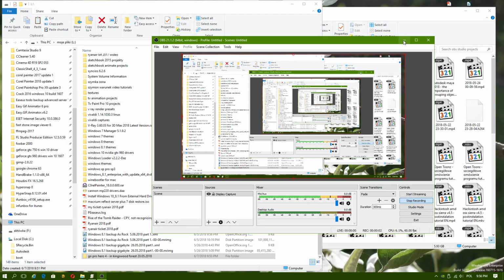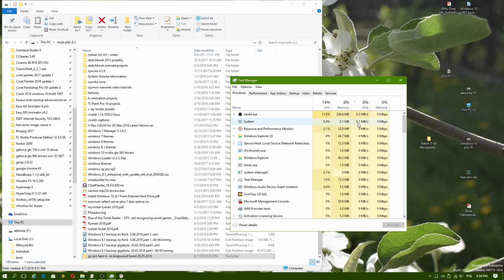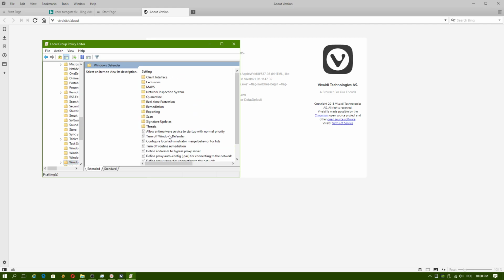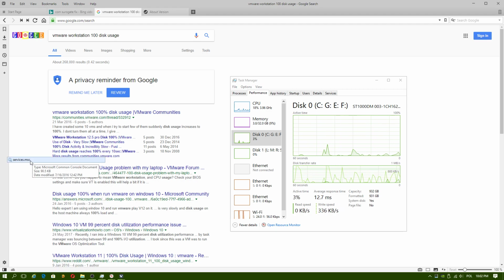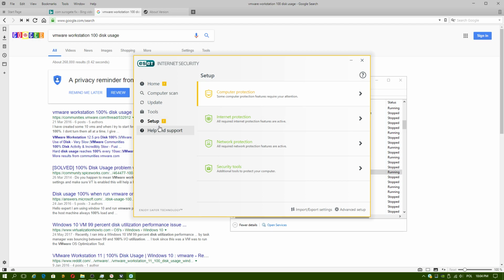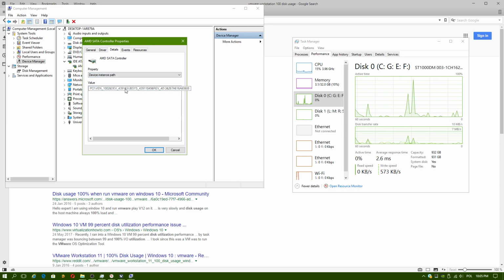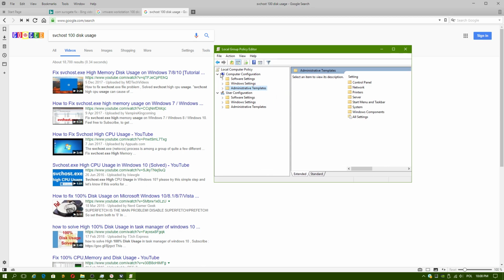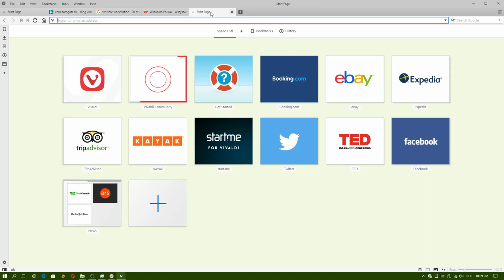Windows 10 - COM Surrogate fix - tutorial EN 2018